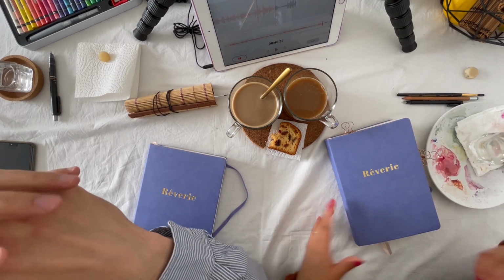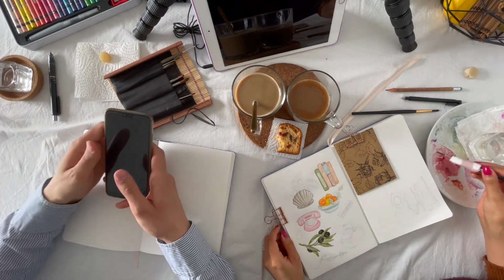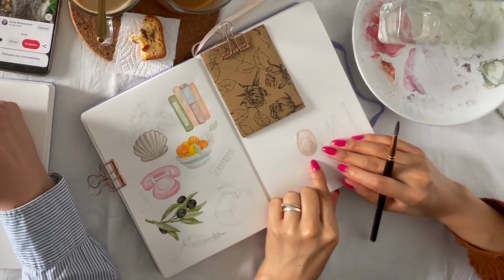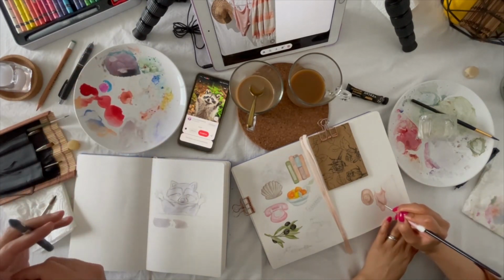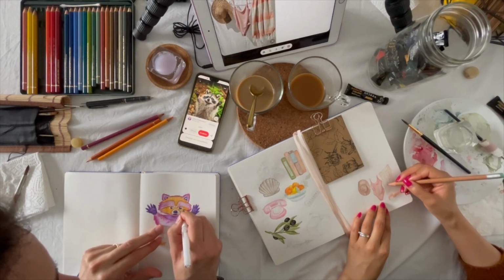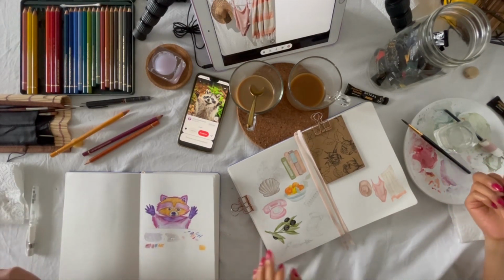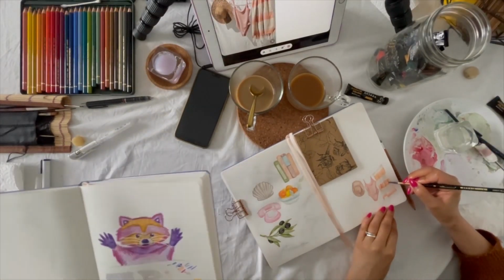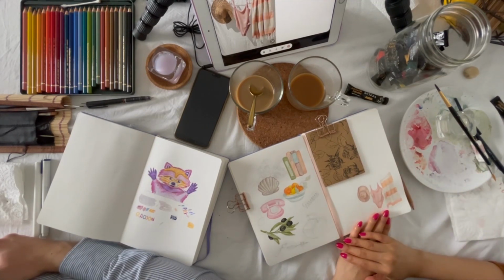DRAW WITH US ★ Simon's drawing a Racoon and I continue my Summer Illustrations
Hey! How are you doing?😊
I hope you're ready to join Simon and I in our slightly chatty, drawing session! So, grab your notebook and art supplies and lets draw together🎨